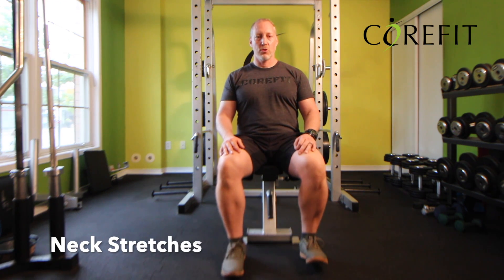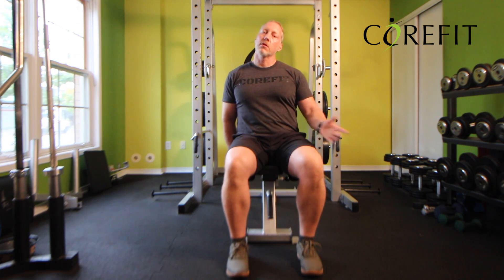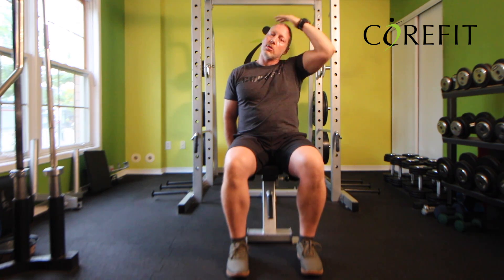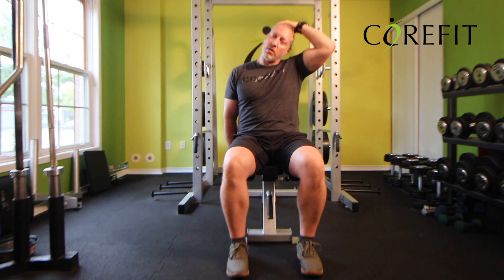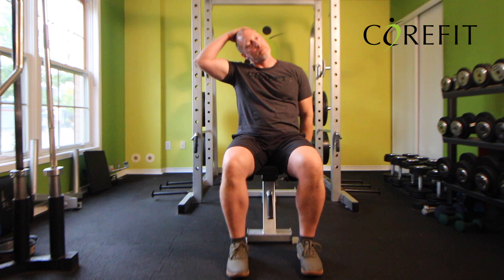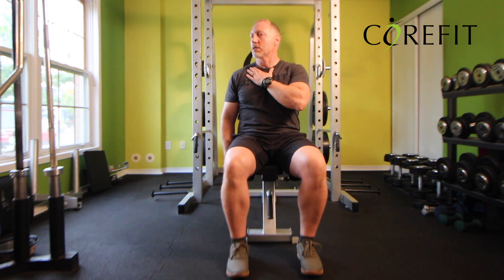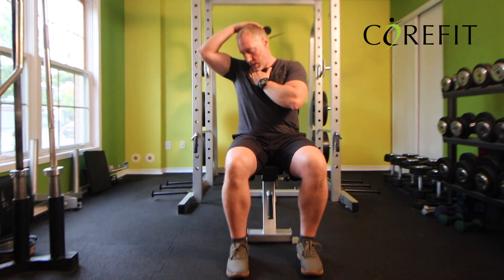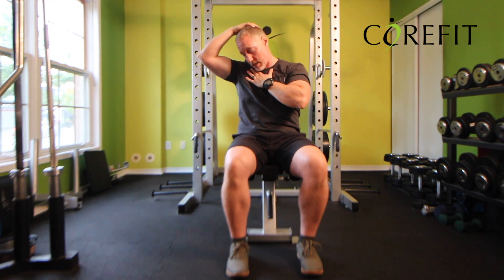Neck Stretches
This video is about Neck Stretches